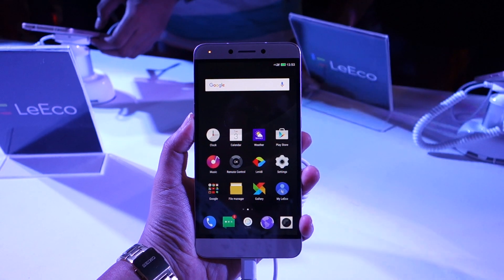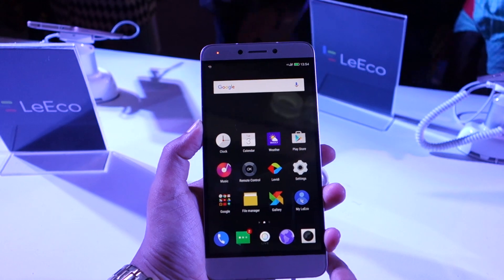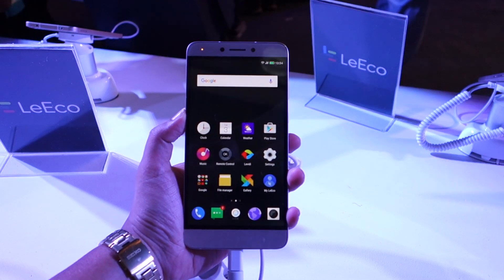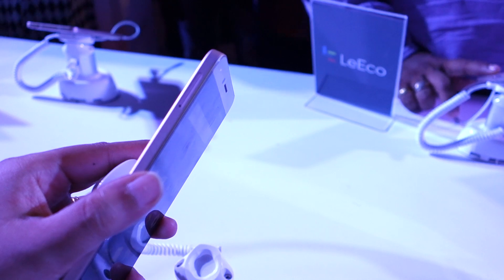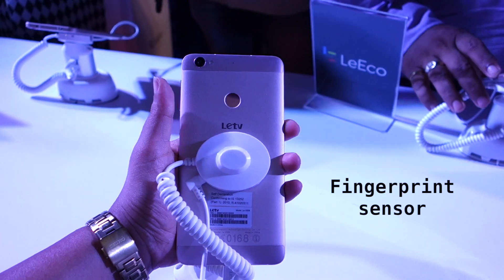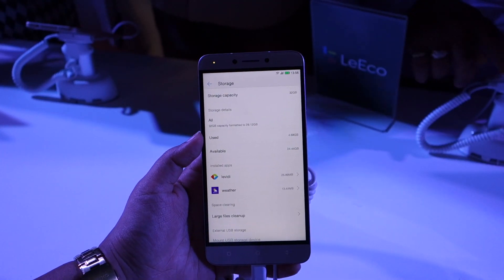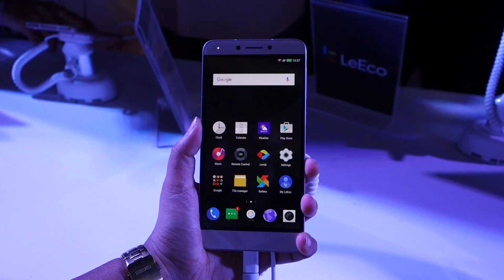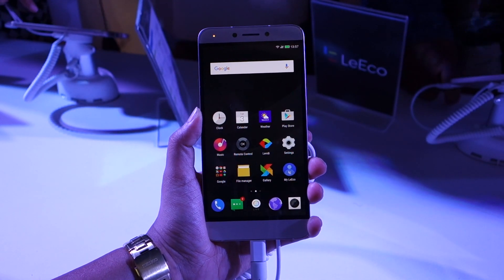LeEco Le 1s Eco First Impressions | First Look | Event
Chinese giant LeEco has launched a new budget smartphone under its ‘Make for India’ program, dubbed the Le 1s Eco. The new smartphone features a 5.5-inch in-cell full HD display encased in a metal unibody. The phone comes with 32GB non-expandable storage and a 3000mAh battery. The horsepower is provided by a 1.8GHz octa-core MediaTek Helio X10 processor coupled with 3GB of RAM.

LeEco(LeTV) Le 1s Eco Price in India is Rs. 9,999

About Us:
91mobiles.com is the largest gadget research site in India that provides tools, reviews & rich content to help people decide which gadget best suits their needs. The platform also helps users to find best  prices/offers for the gadgets.